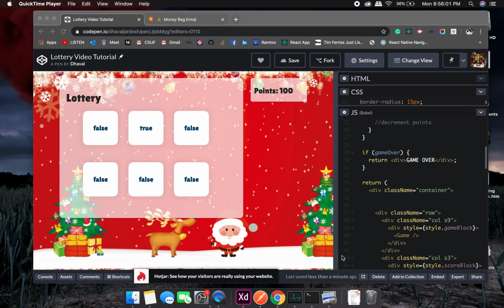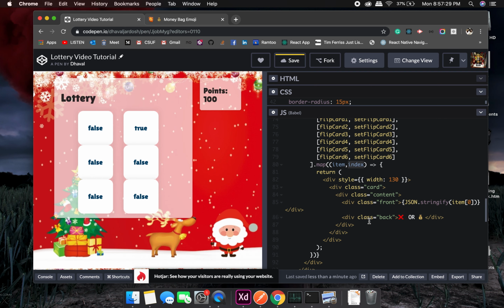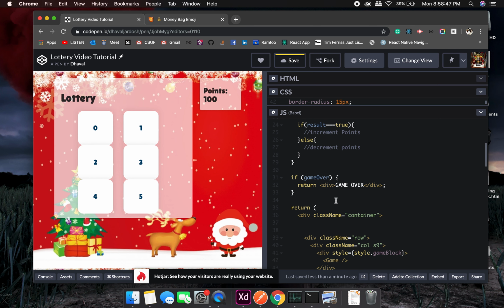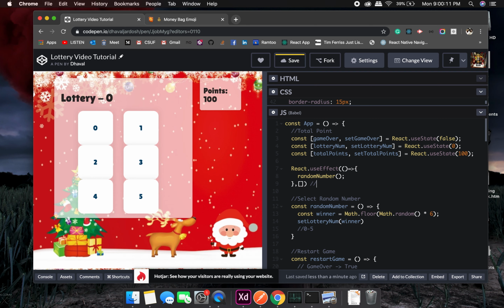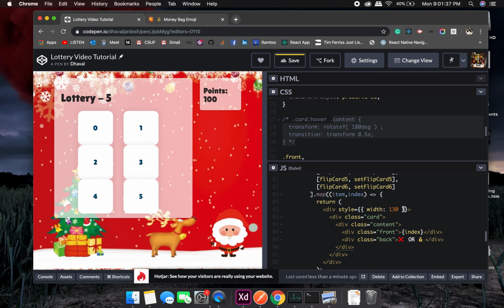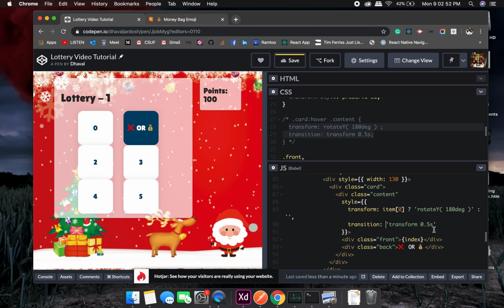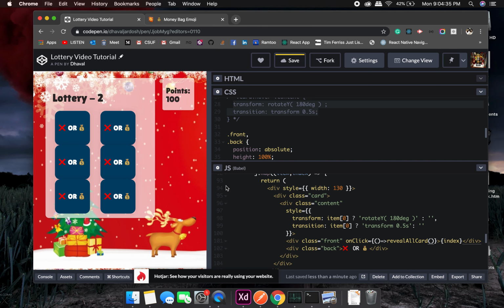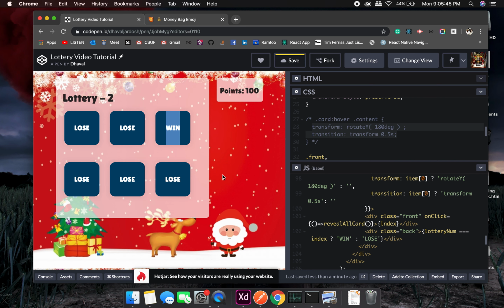5 - Lottery Application - Generate Winning Number, onClick Flip Card, Check Winner